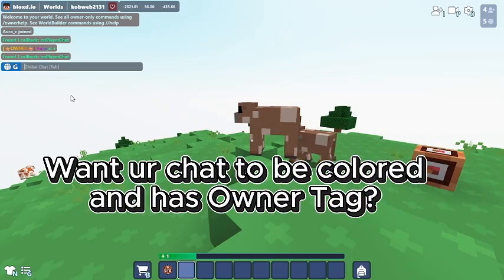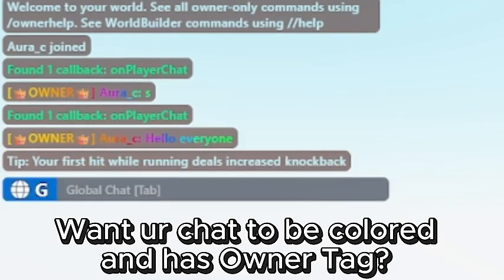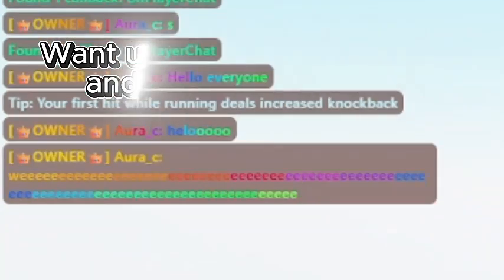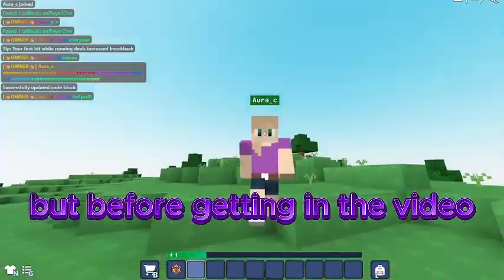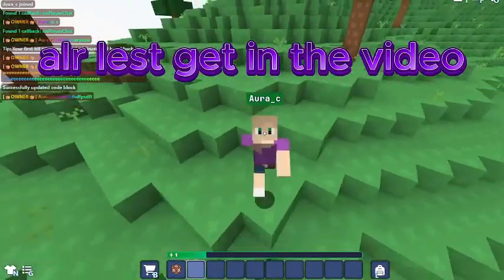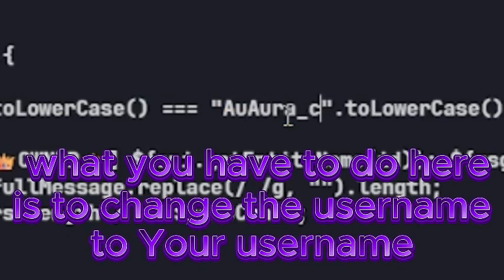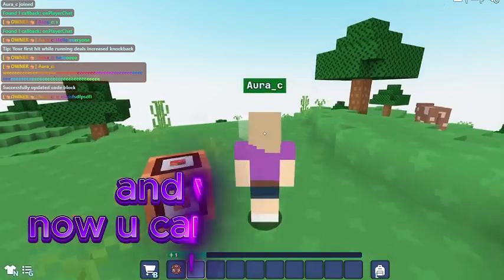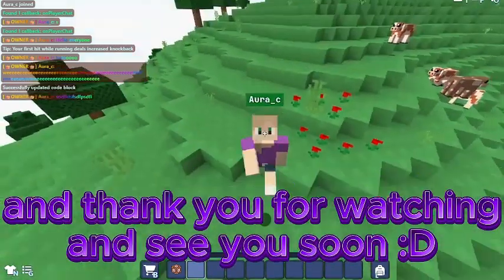How to make Owner Tag chat Codes in Bloxd.io! (Tutorial)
Learn how to create a custom Owner Tag chat code in Bloxd.io! 👑 In this step-by-step tutorial, I’ll show you how to add a rainbow-colored name tag effect when the owner types in chat, using in-game API. Perfect for server owners who want to stand out! 🌈

🔧 What you’ll learn:

How to check the player’s name

How to apply color effects to chat

How to hide the original message

How to customize your owner tag

🎮 Works for Bloxd.io custom games using codes!